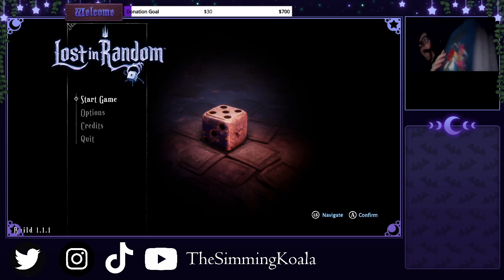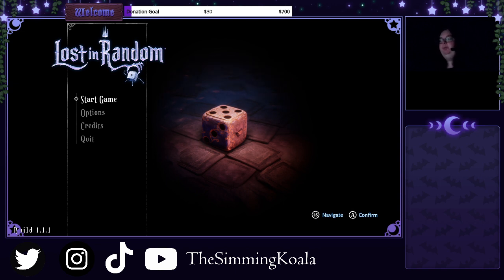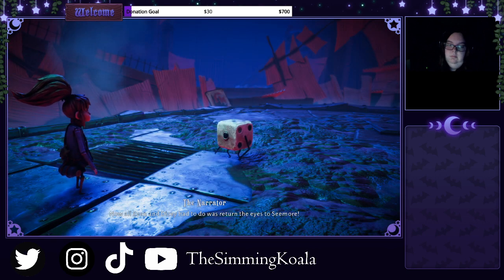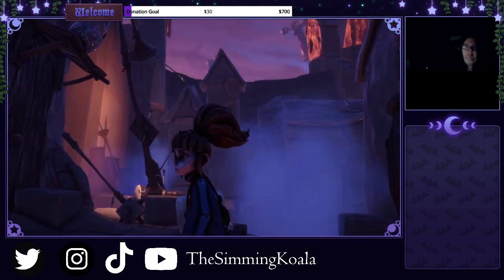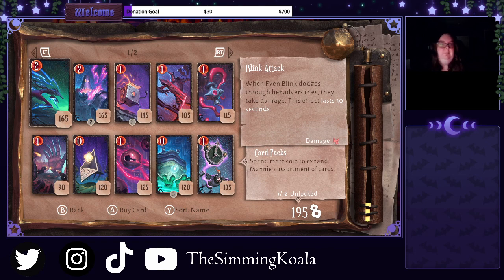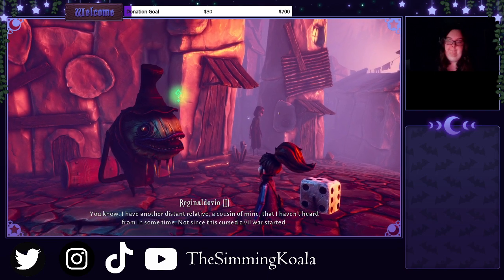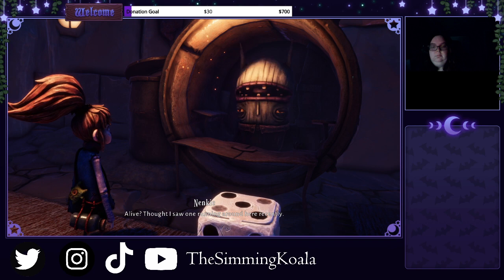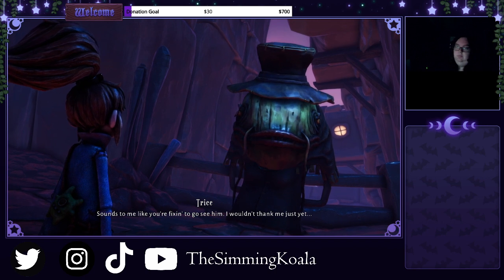Will we get to Threedom?(Streamed on 07/25/22)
This was streamed on my Twitch channel on July 25th, 2022.